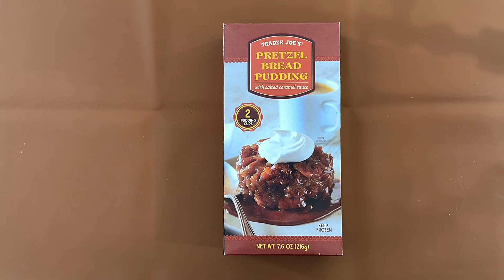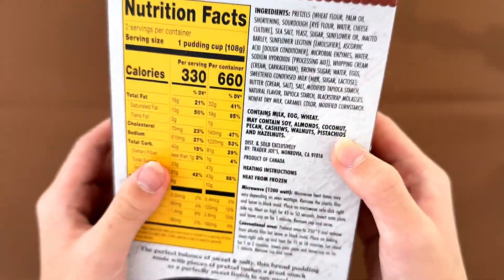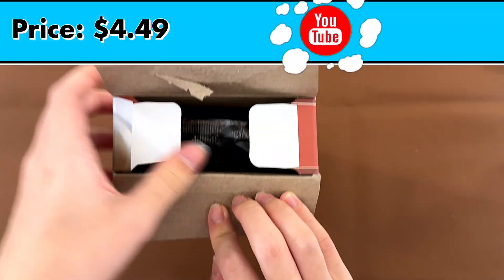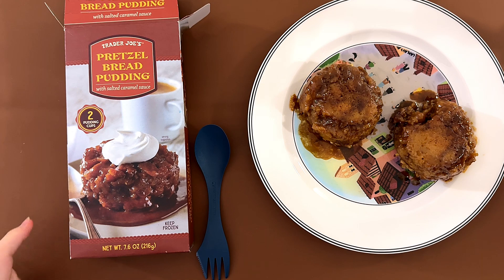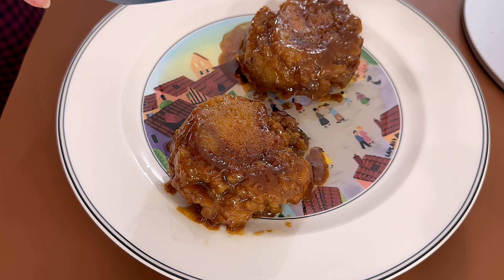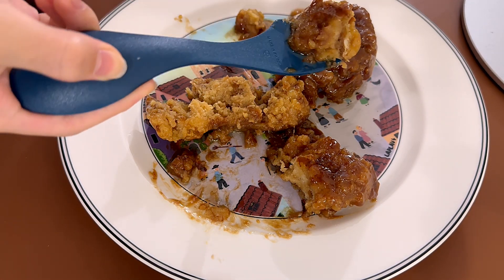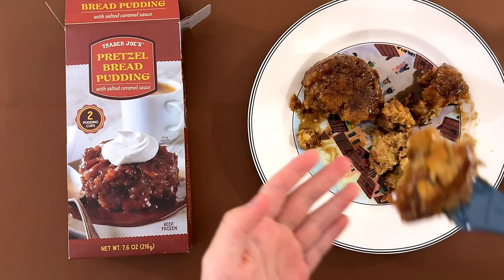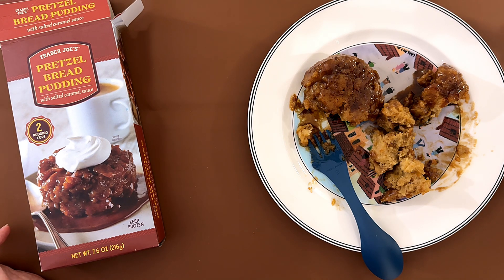Pretzel Bread Pudding with Salted Caramel Sauce - Trader Joe’s Product Review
Pretzel Bread Pudding with Salted Caramel Sauce From @traderjoes